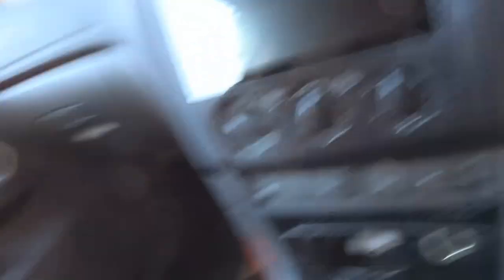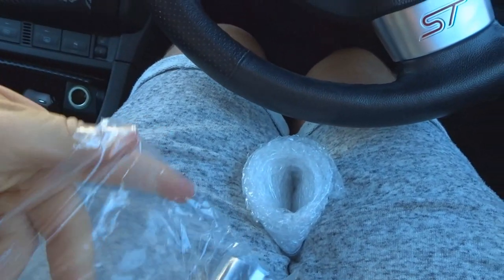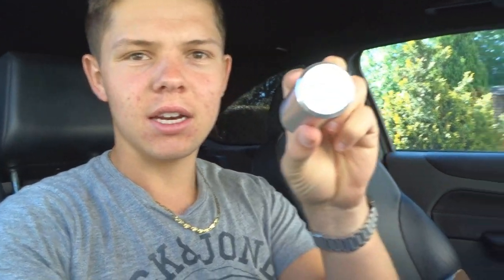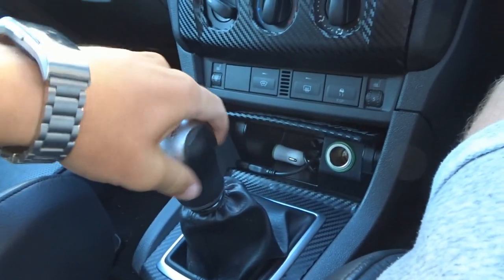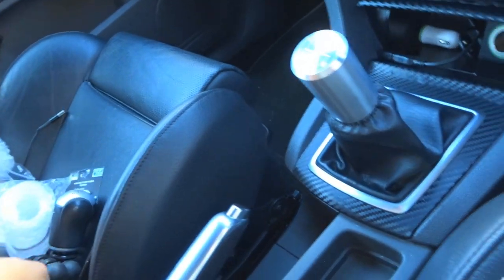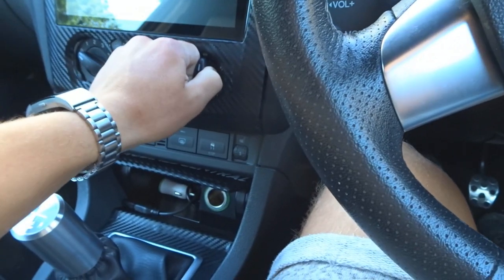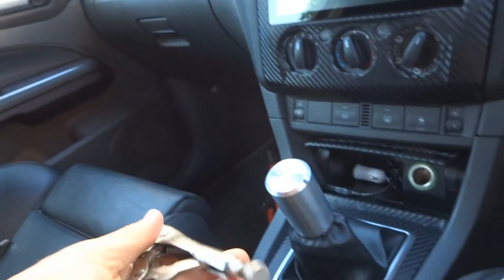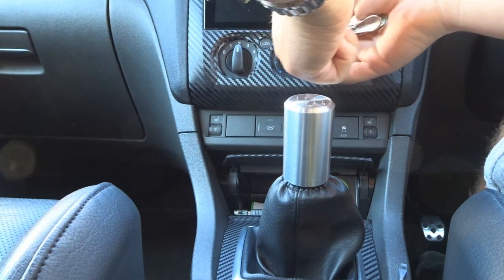Cheap Interior Mods for the FOCUS ST MK2!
In today's video we are installing two interior mods which are both cheap and really easy to install but still make a considerable difference.

SOCIALS:

➡️ XBOX LIVE  - SLW99